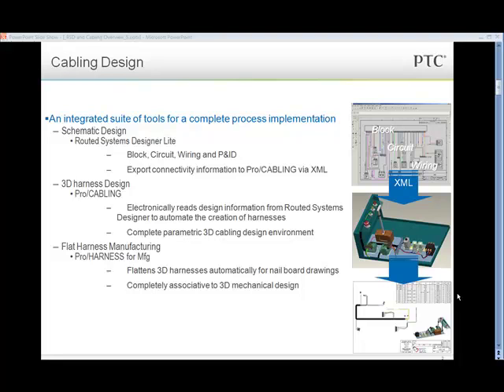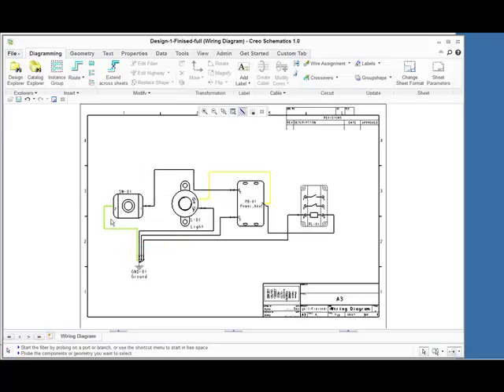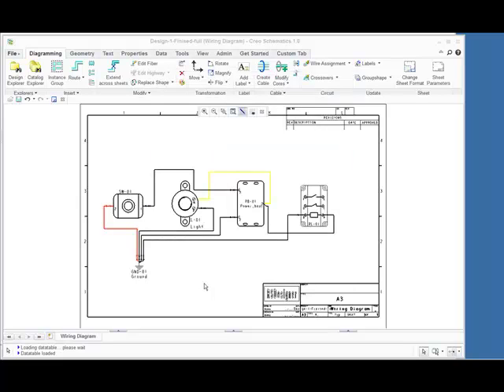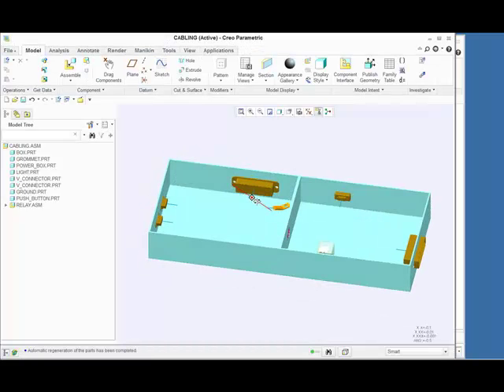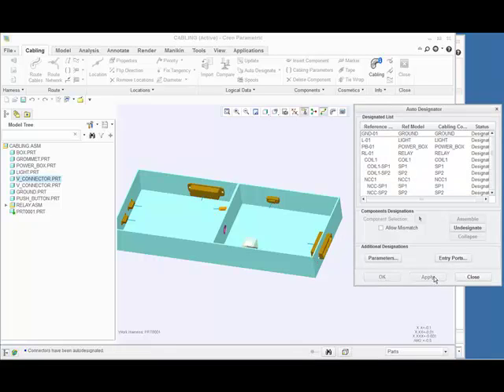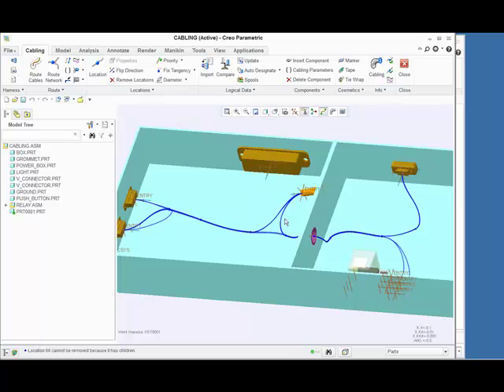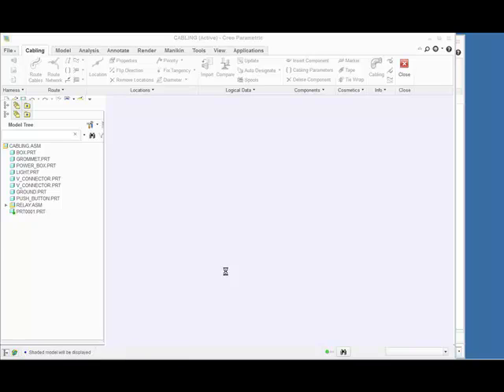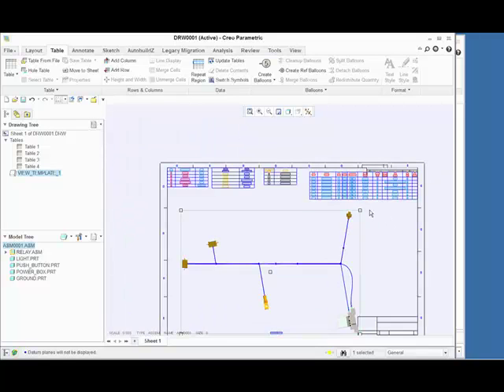Creo Schematics and Cabling.mp4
This video covers the process of creating an electrical schematic, passing that information into Creo Parametric to route a 3d cables, flattening out those cables and then finally documenting the flattened harness.